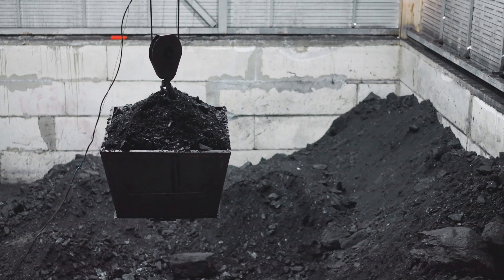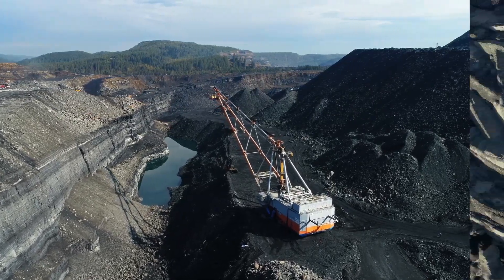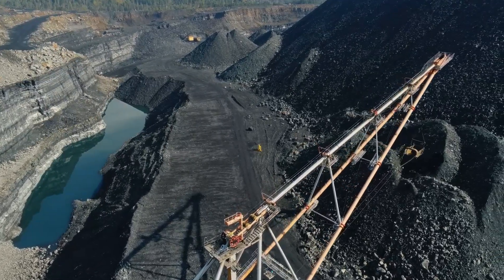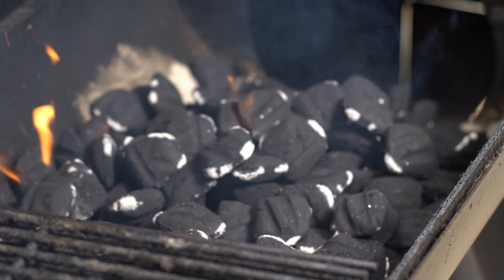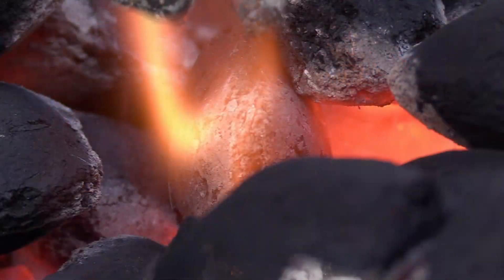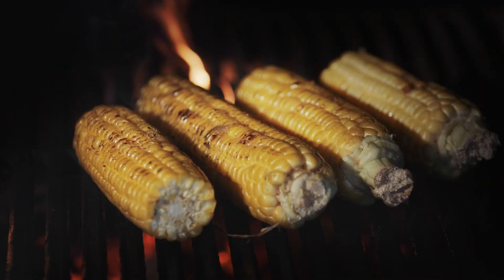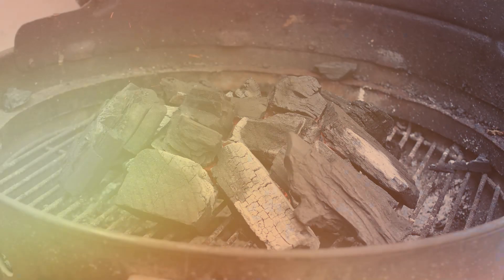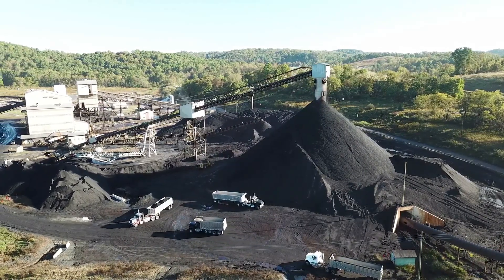Learn Coal for Kids | Learn About Science for Kids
In this educational video, kids will learn all about coal, an important natural resource used for power and energy. Coal, a fossil fuel, has been vital in coal mining and the energy industry for many years. The video explores the formation of coal, how coal seams are found, and different types of coal, including soft coal. Learn the history of coal mining and how it plays a role in generating coal power. Additionally, the video introduces kids to the uses of coal and its importance in various industries. Children will also discover interesting facts about coal, including its role in the creation of coal guitar sounds and how coal is used in different fields like energy production. For those interested in music, there’s even a fun section on a coal guitar tutorial, featuring a special lesson on the popular song by Dylan Gossett. Whether you're learning about the formation of coal or understanding its industrial uses, this video provides kids with a comprehensive overview of coal, from coal mining to its role in powering the world today. With a mix of education and entertainment, kids will gain a solid understanding of coal and its many applications!